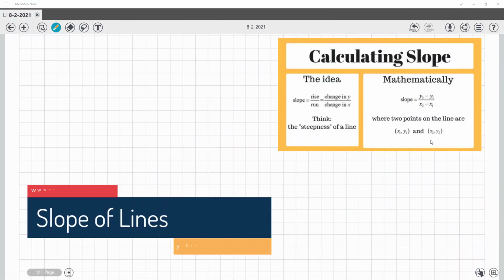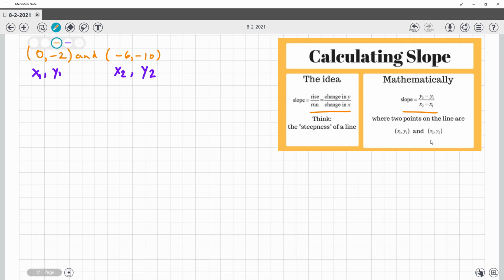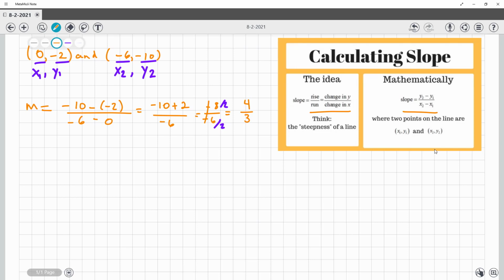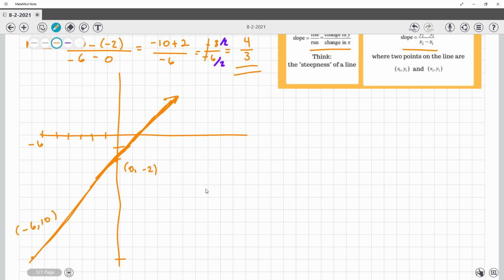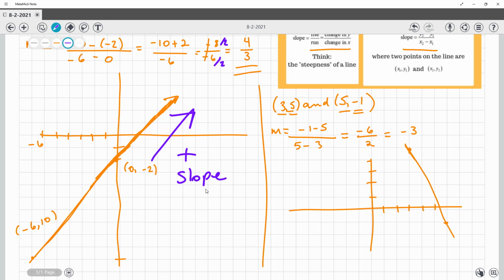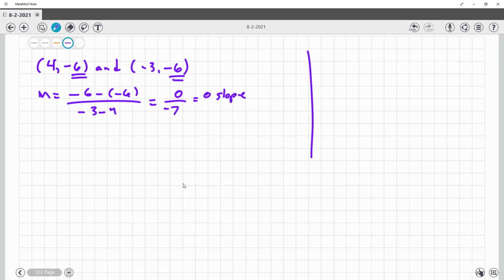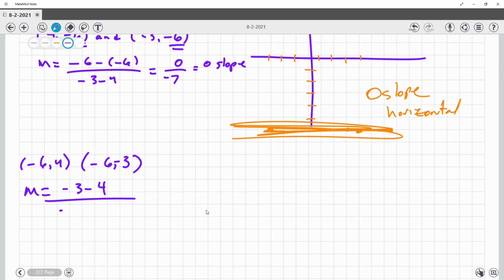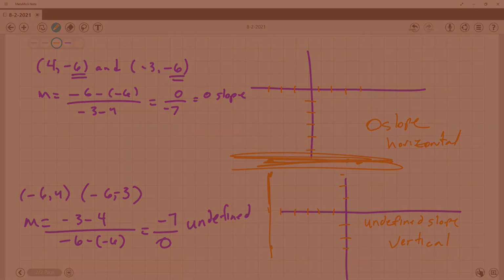Slope of a line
How to find the slope of a line with two points (x,y)